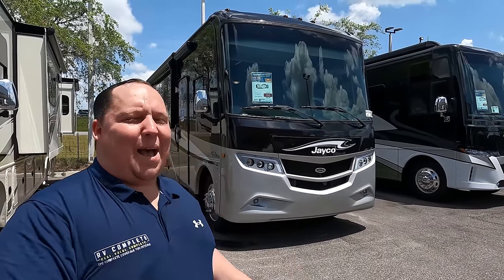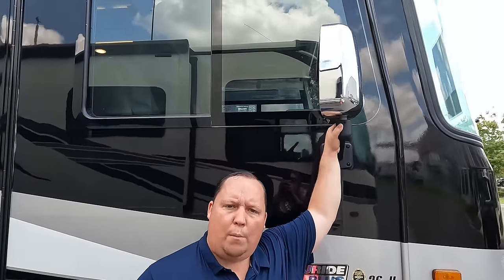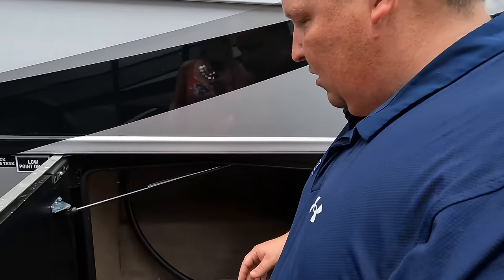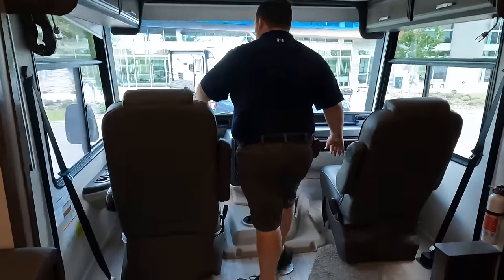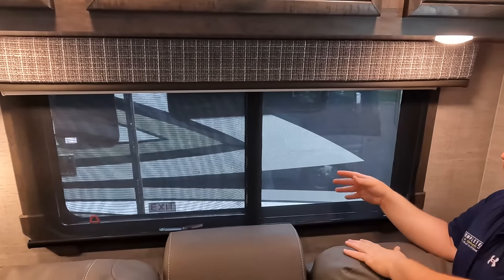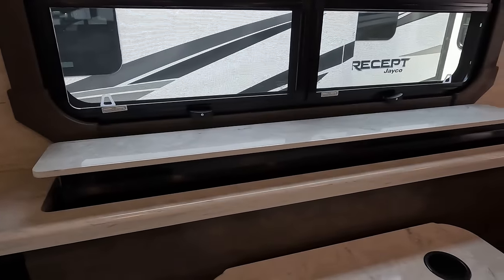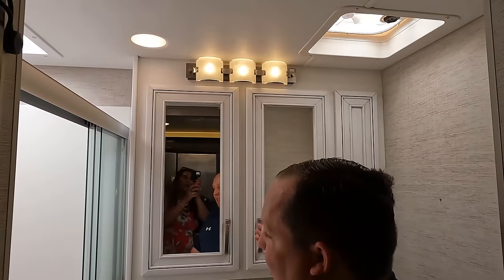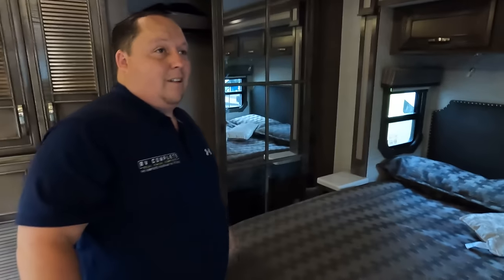Prestigious and Amazing quality class A Gas Motorhome!!!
Hey everyone welcome back to another video! Today I am super excited we are FINALLY taking a look at a Jayco Precept Prestige! Now we have seen Jayco Precept's on our show but NEVER the Prestige... Prestige is Jayco top of the line Class A Gas Motorhome it has a Bigger Chassis, Bigger Tires, Fullbody Paint and More. If you love this motorhome and you feel like you have seen something similar that is because it is sister product to the Entegra Coach Emblem!